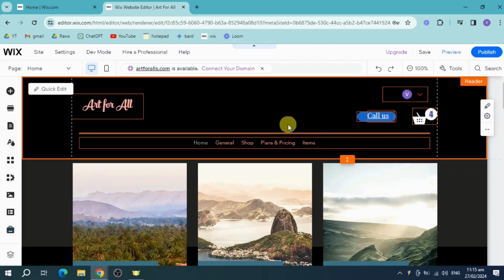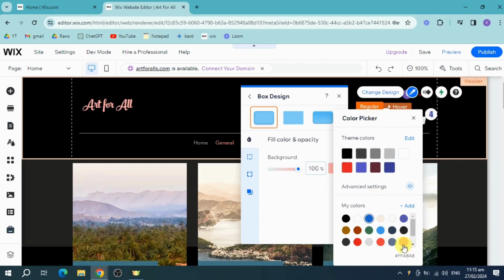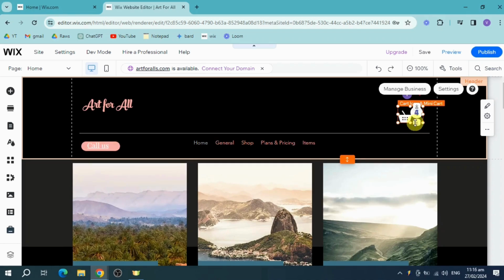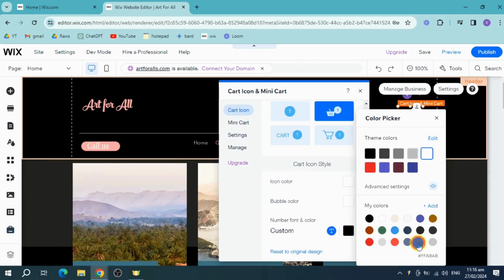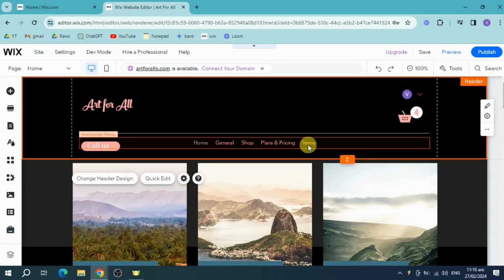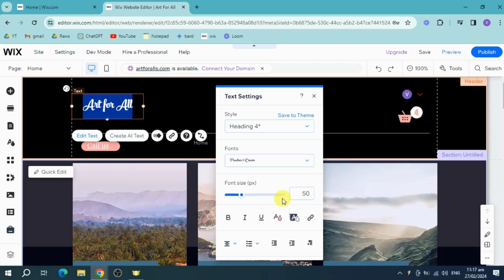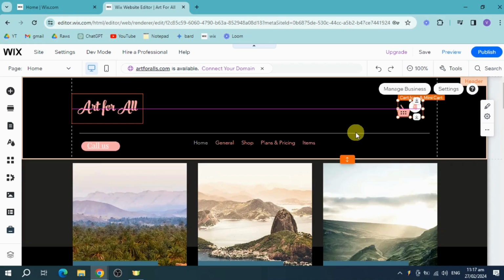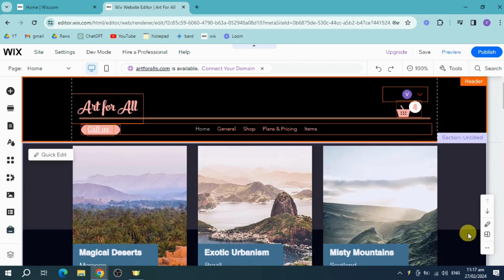How to Fix a Header in Wix | Wix Tutorial (2027)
Want to make your website header stick to the top of the page as users scroll? This tutorial is perfect for beginners who want to learn how to fix a header in Wix, ensuring that it's always visible and accessible. I’ll guide you through the process step by step, so you can keep your site navigation simple and user-friendly.

In this tutorial, you'll learn:
How to access the header settings in Wix.
Step-by-step instructions to fix your header so it stays at the top of the page.
Tips for customizing your fixed header to match your website’s design.

Enhance your website’s usability—follow these simple steps to fix a header in Wix today!

Chapters:
00:00:00 Introduction
00:00:10 Customize Header Styles
00:00:50 Improve Site Compatibility
00:01:34 Customize Icons and Font Colors
00:02:04 Edit Text Size and Headers
00:02:38 Organize Your Workspace